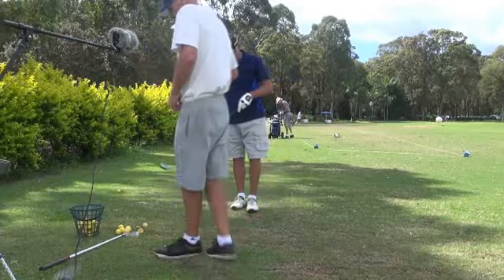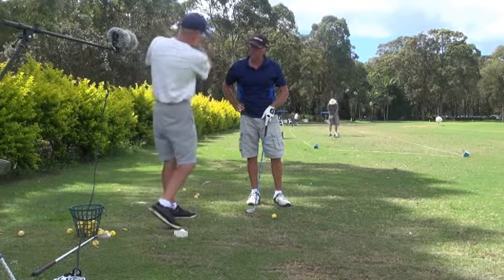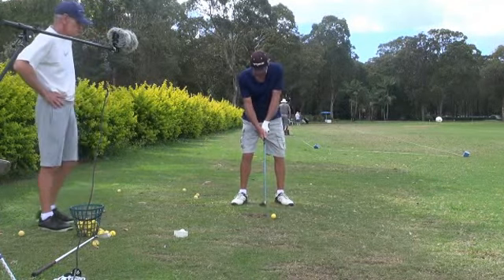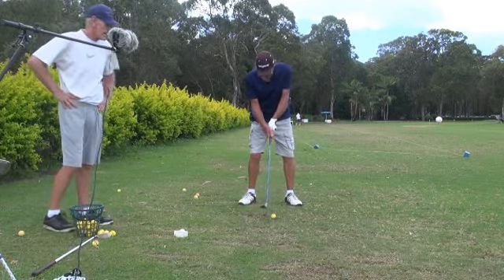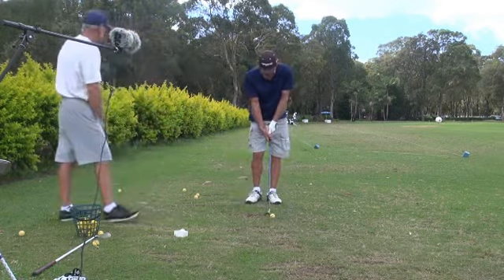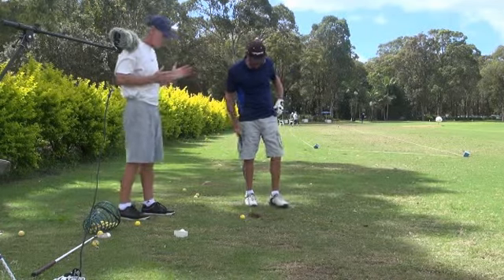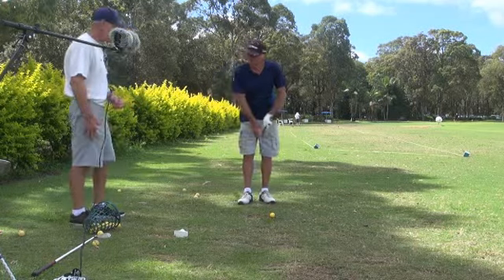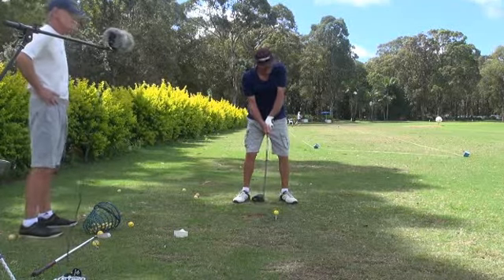Dont Make This Mistake 1